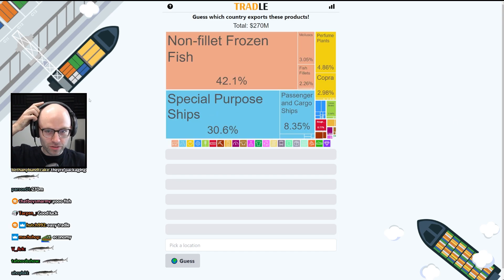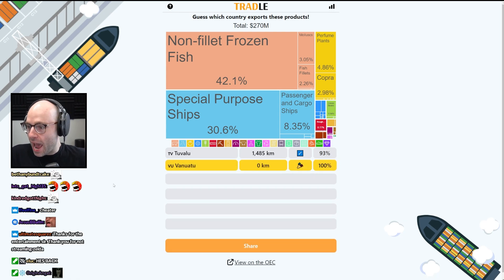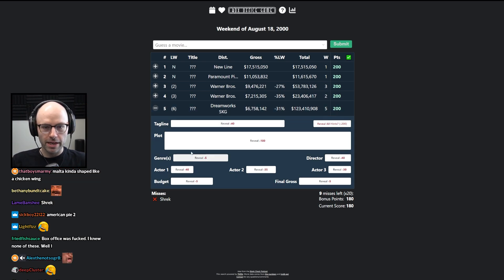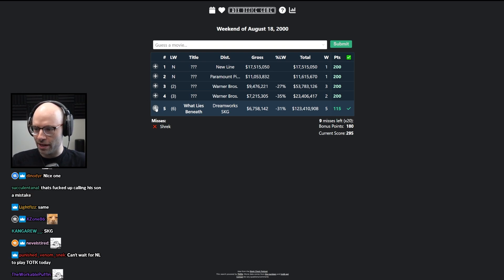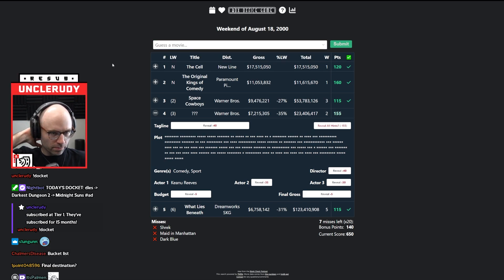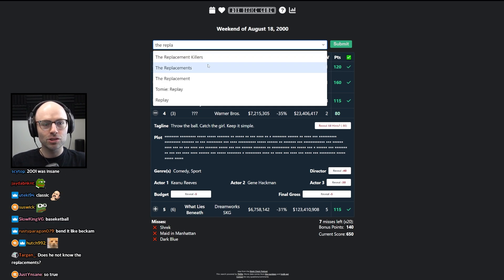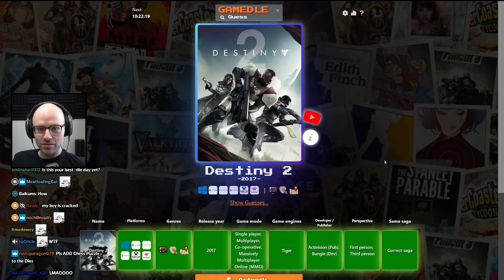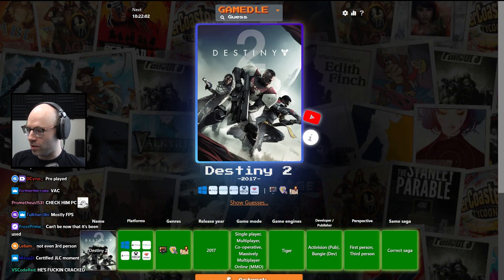Northernlion has a suspiciously good performance on the DLES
check him pc, this is not normally